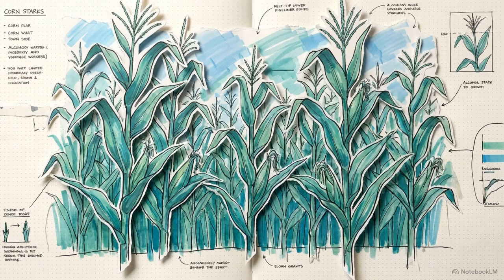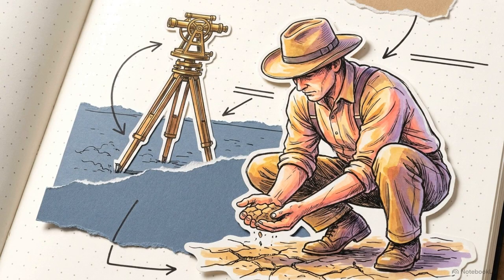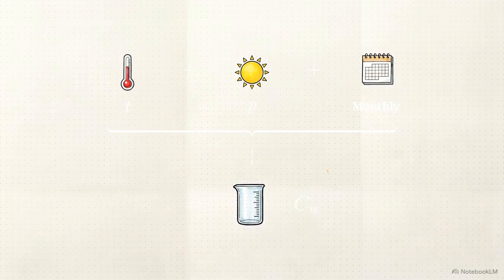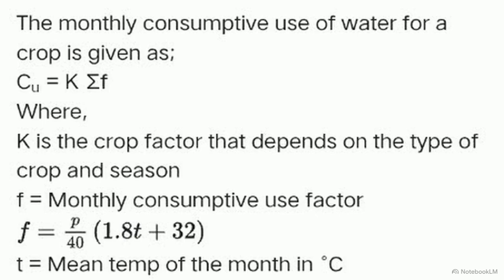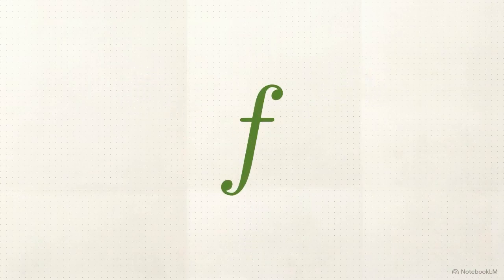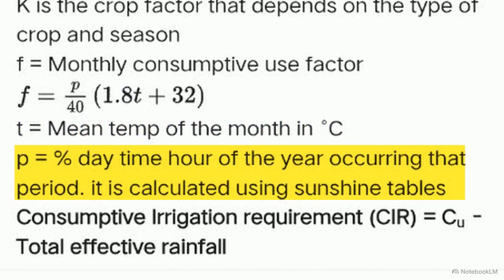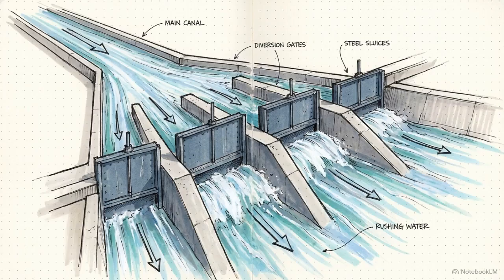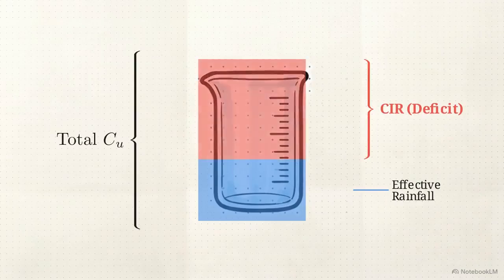Blaney Criddle equation for evapotranspiration.